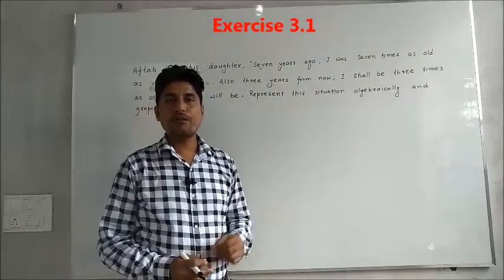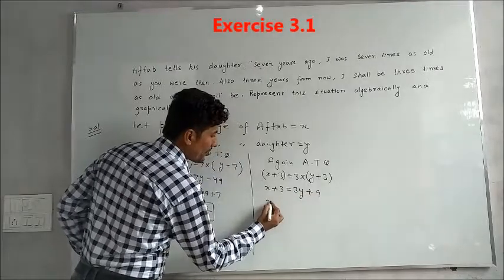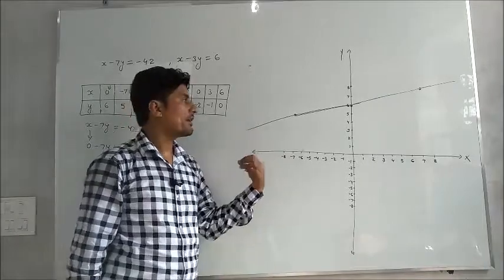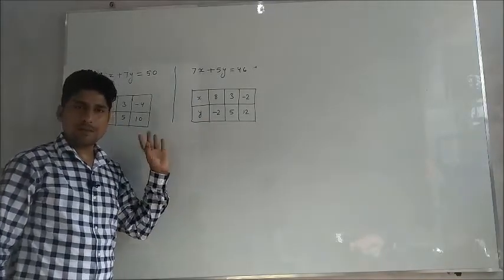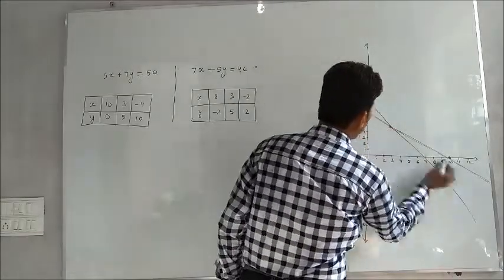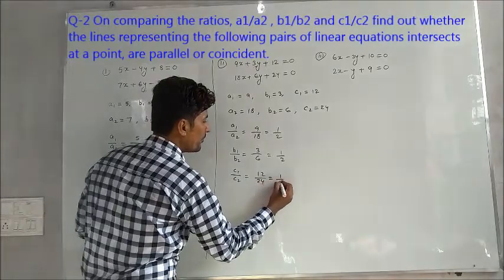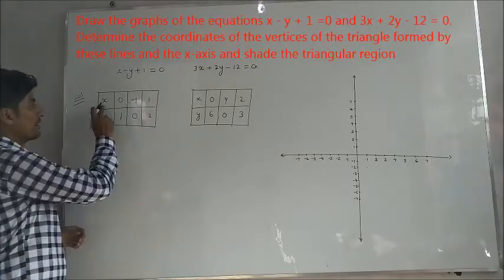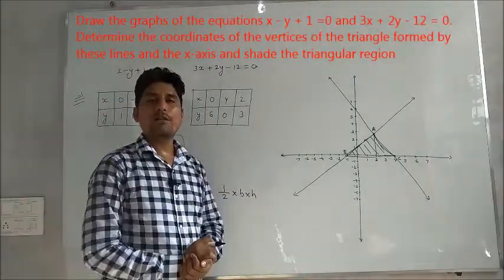Linear Equation in two variables Exercise 3.1 and 3.2 / NCERT / CBSE / ICSE